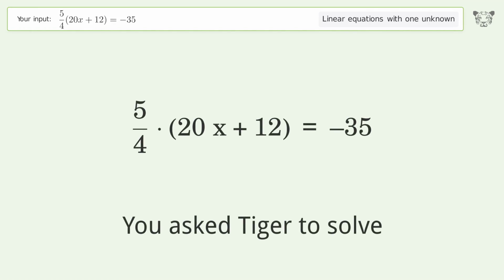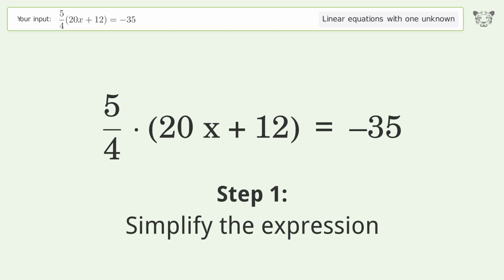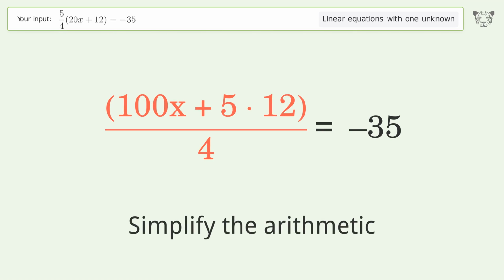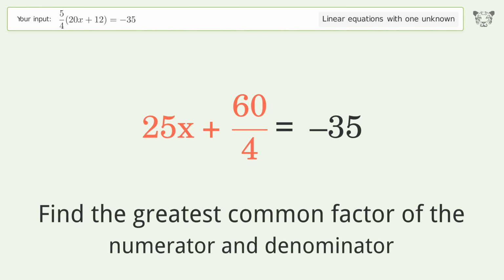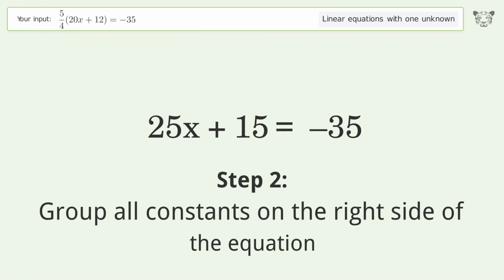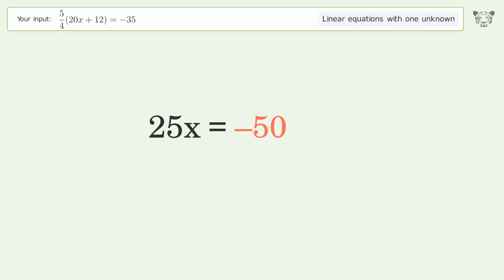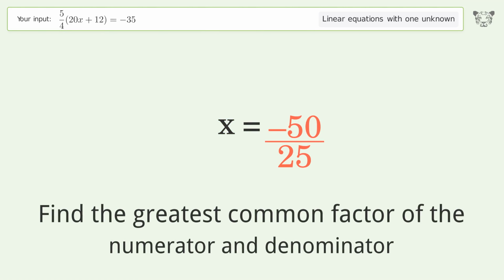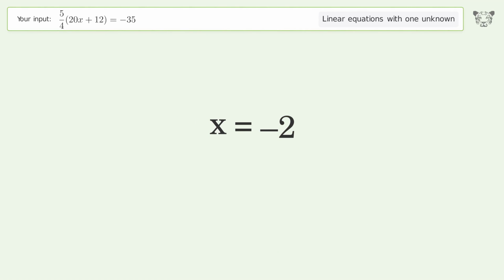Solve 5/4(20x+12)=-35: Linear Equation Video Solution | Tiger Algebra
Struggling with 5/4(20x+12)=-35? Watch our step-by-step video on Tiger Algebra to master this linear equation effortlessly. Also check out for more tips and tricks for dealing with linear equations with one unknown